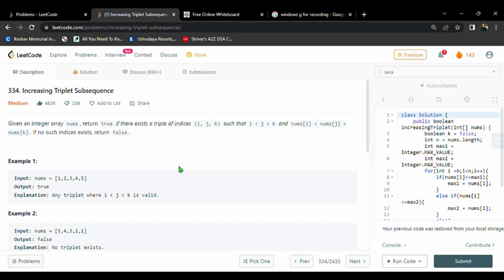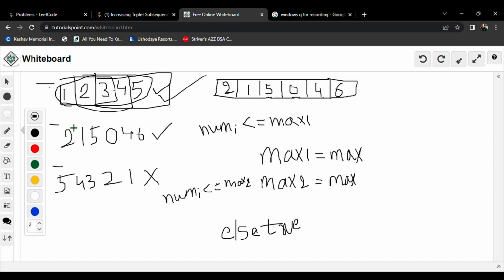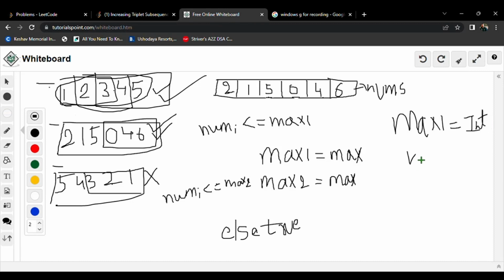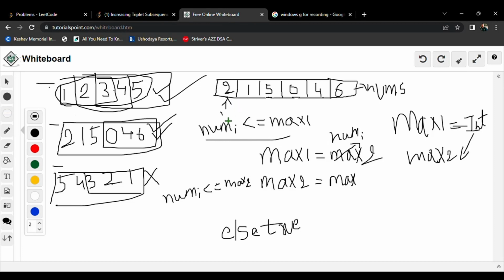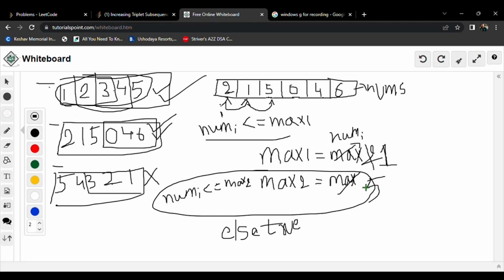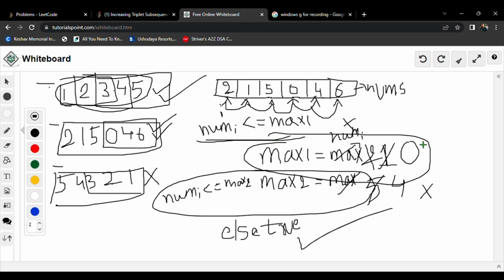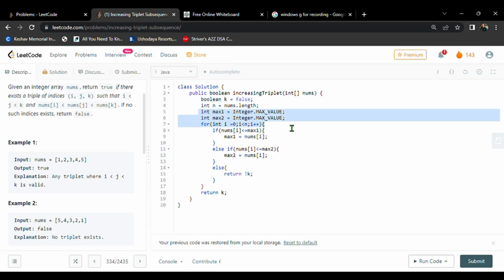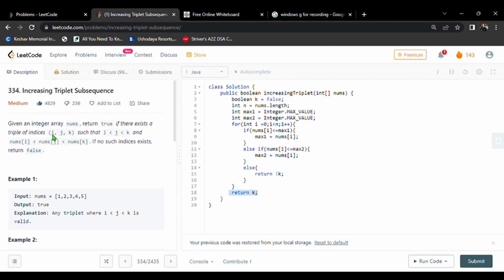Increasing Triplet Subsequence || Leetcode - 334 || Java